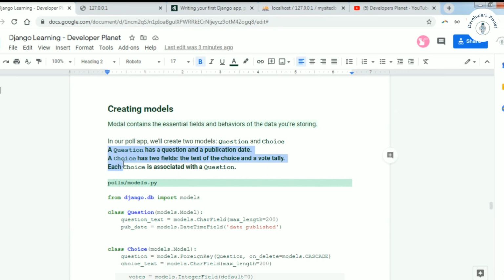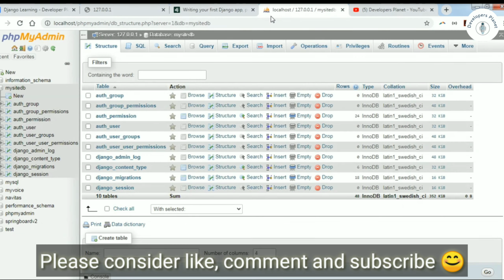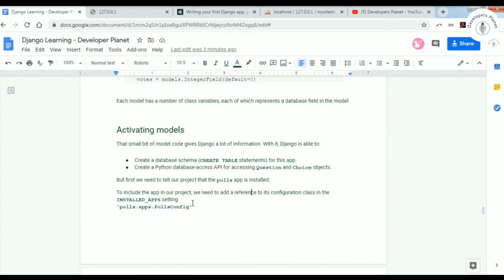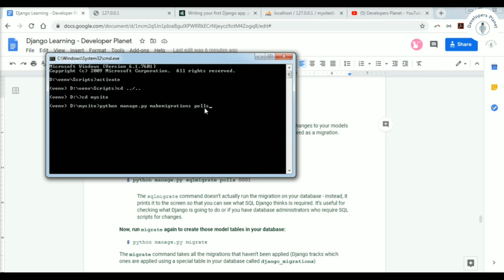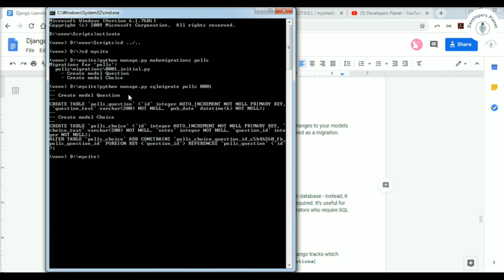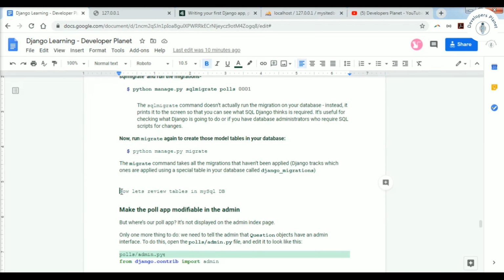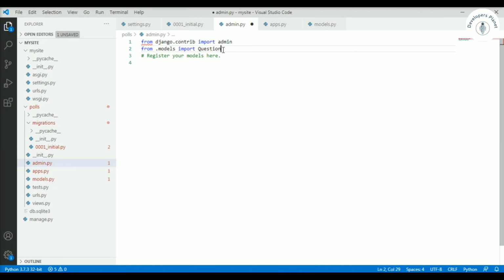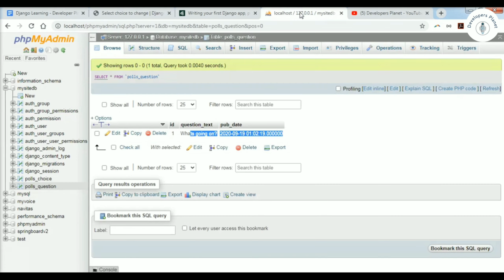#6 Django Models - Python Web Framework - Django Tutorial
Hello friends welcome to Developers Planet
In last video we discussed about Django Database with MySQL
In this video we will talk about Django Models